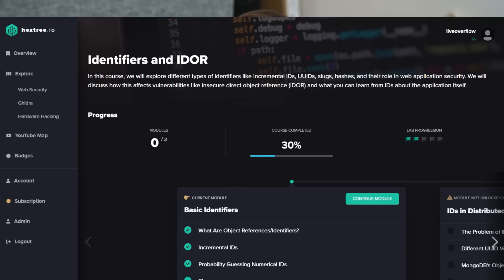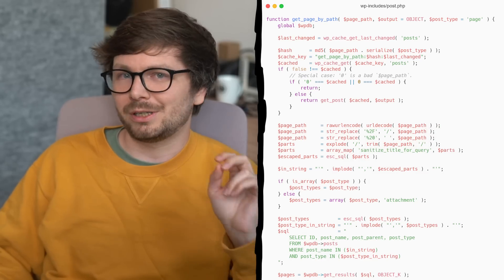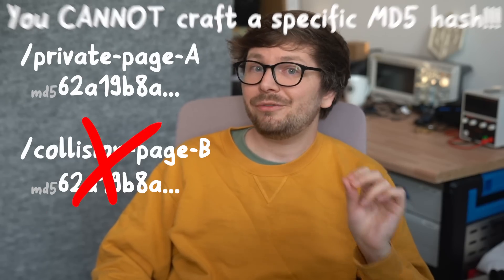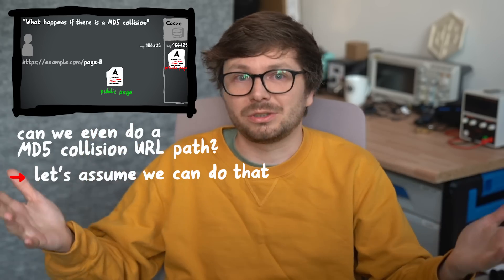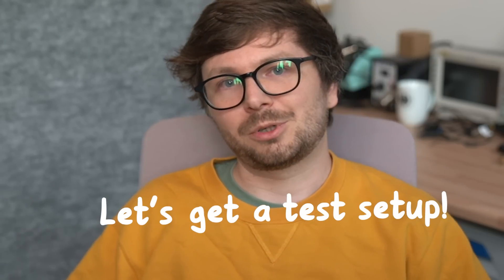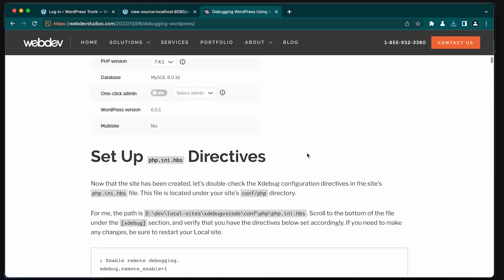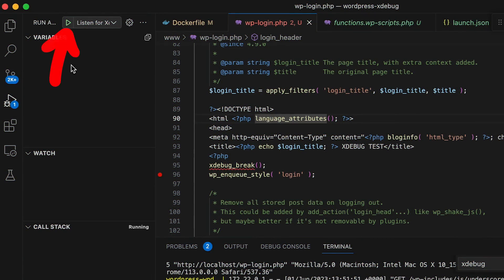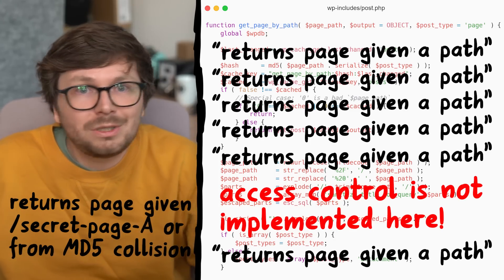Trying to Find a Bug in WordPress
I stumbled over some WordPress code involving caching. Immediately I had this idea about MD5 collision and how this could affect the implemented logic. I started going down a rabbit hole exploring the feasibility and eventually setting up a PHP debug environment. Only to realize that the idea was flawed from the start. So while this ends up being failed security research, we still learn a lot along the process.

(advertisement)
(advertisement)

Chapters:
00:00 - Intro
00:36 - Finding the Research Topic
03:03 - Dumb Ideas Are NOT a Problem
03:40 - "What happens with a MD5 Hash Collision?"
04:38 - MD5 Hash Collision Feasibility
09:25 - WordPress Development Environment
11:18 - Debugging PHP
12:57 - Configuring xdebug
14:42 - Realizing the Research Idea was Flawed
15:58 - What we learned from the failed research
17:10 - hextree.io
17:47 - Outro

=[ ❤️ Support ]=

=[ 🐕 Social ]=